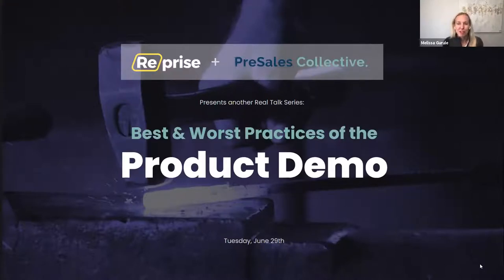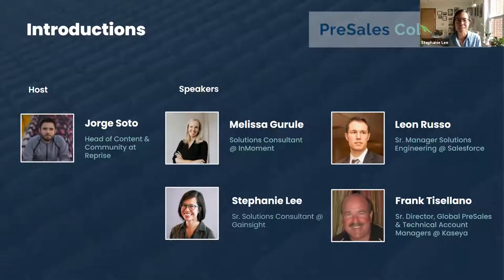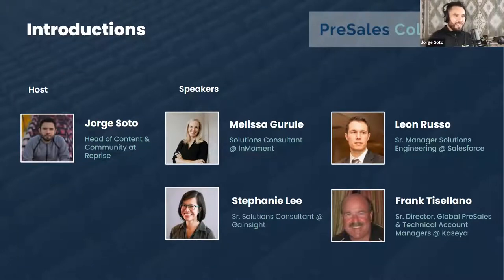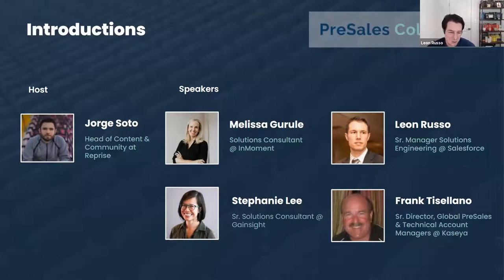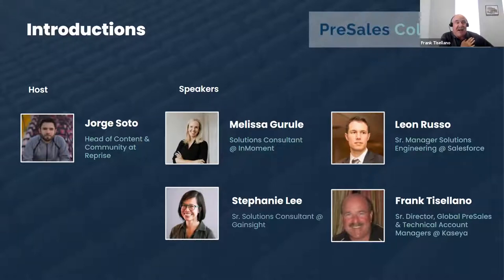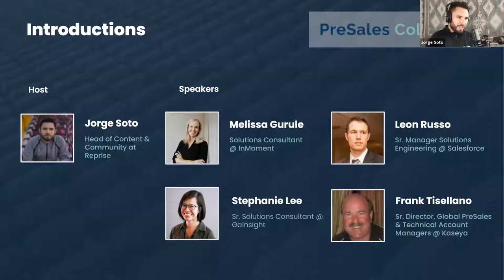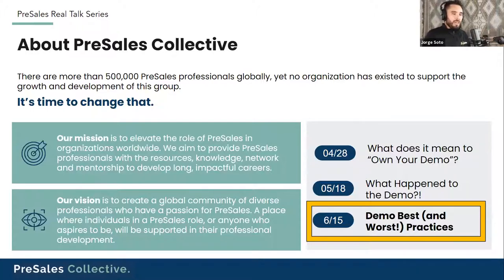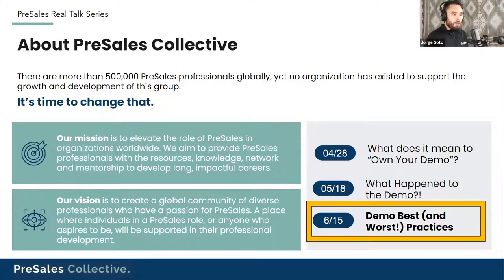PreSales Collective's Real Talk Webinar: "Product Demo Best & Worst Practices"